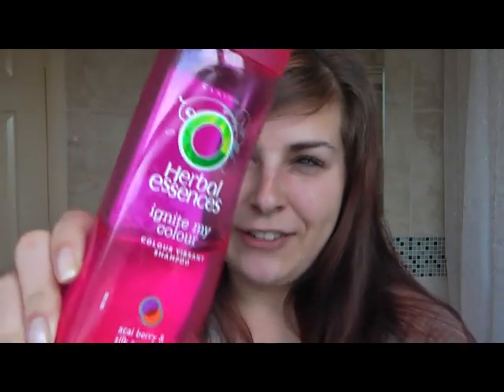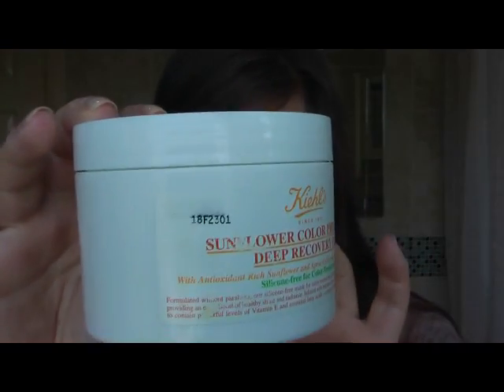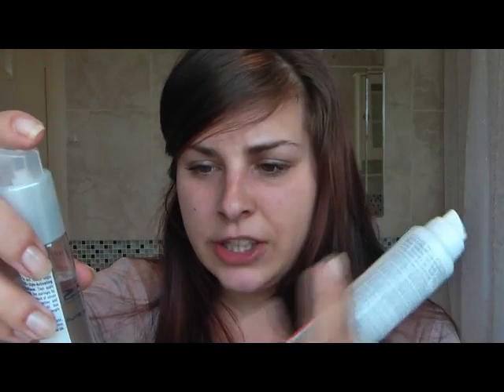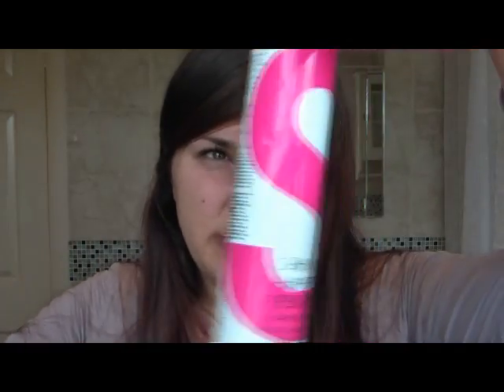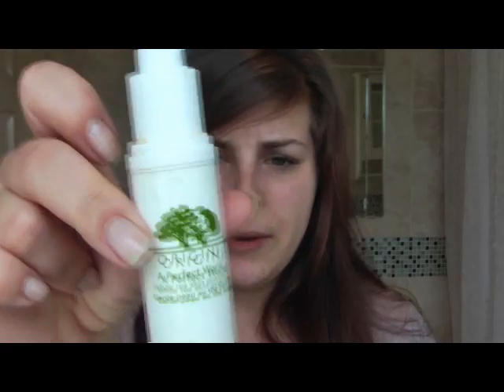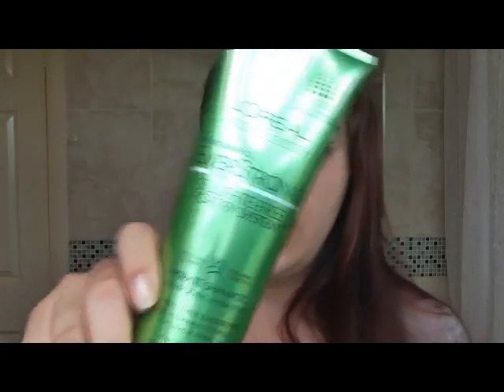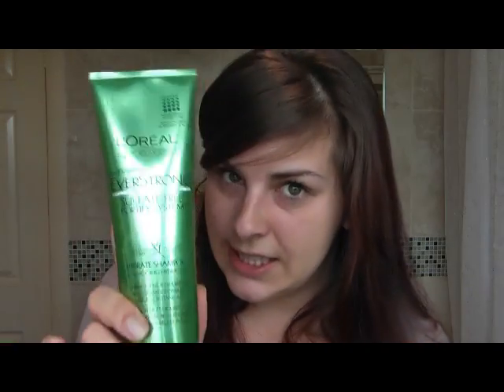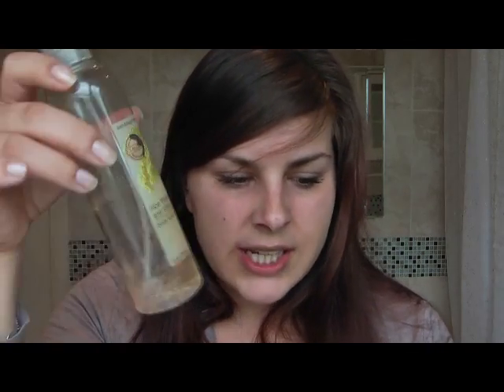What I use Hair skin and body products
Hia Everyone

Requested video for hair products so here you go :)
Hope you enjoy my little chat plus what I use for my hair, skin and body.

Herbal escenses dry coloured hair
Kiehls sunflower oil hair mask
Loreal extra strong shampoo
Loreal extra strong conditioner
Origins white tea skin guard
Bath and body works body sprays
Exotic coconut
Rice flower

Zoom zoom!
Lauren.